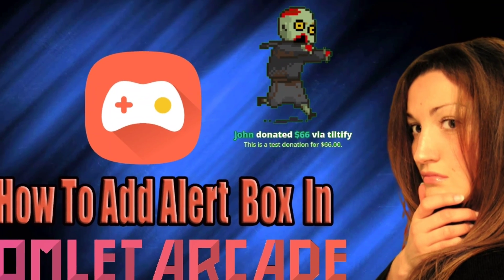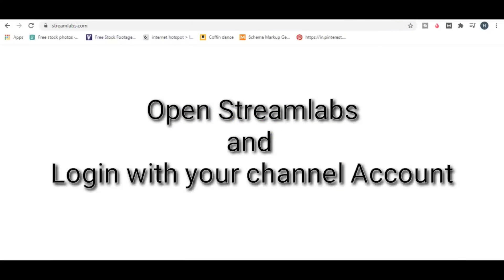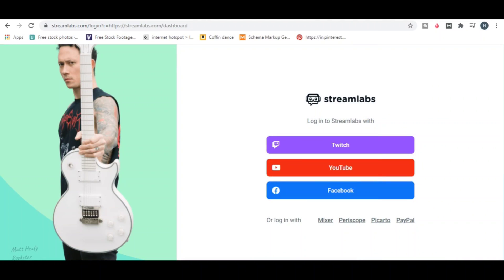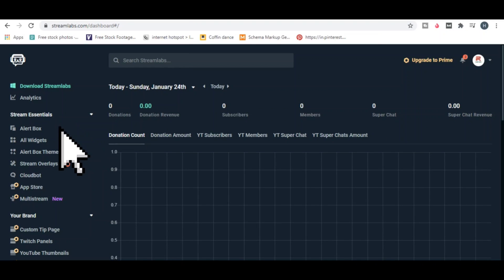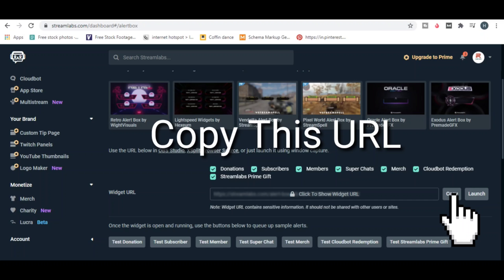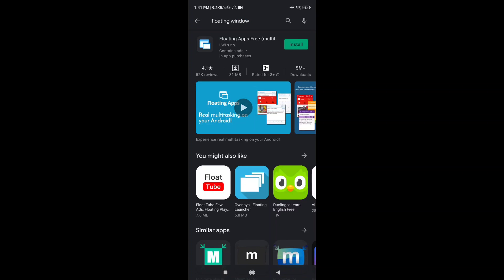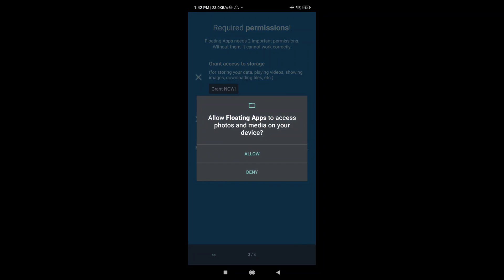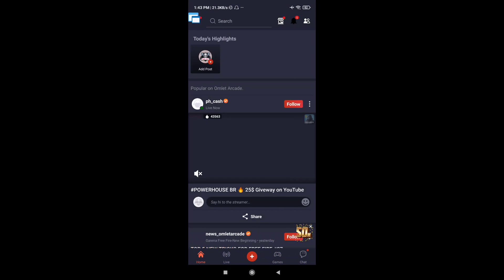How To Add Alert Box in Omlet Arcade | Desi Jugaad, No One Knows on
If you really want to add the Alert box, while streaming with @OmletArcade  to Youtube,  try this desi Jugaad

For More Streaming Related content for newbie visit: @EXPOSUREEE